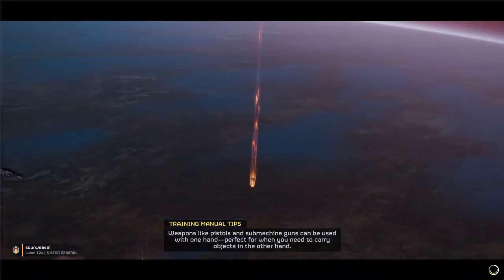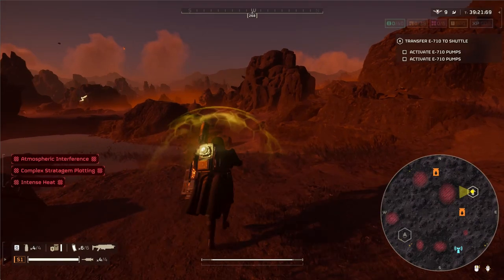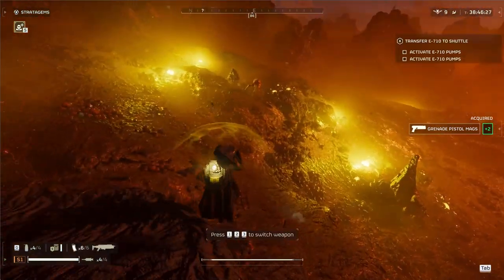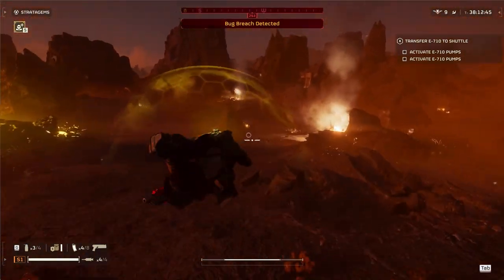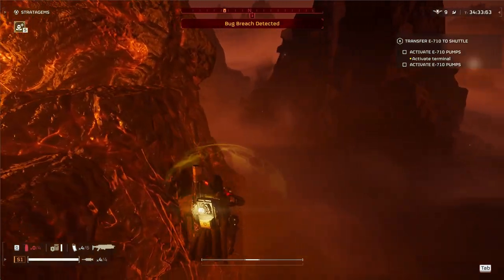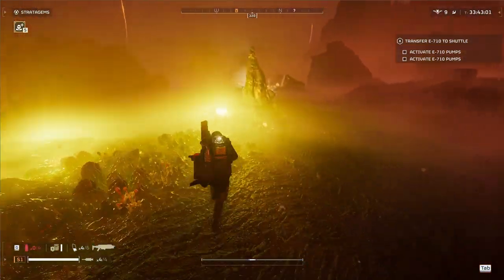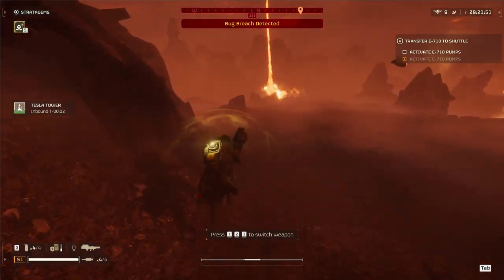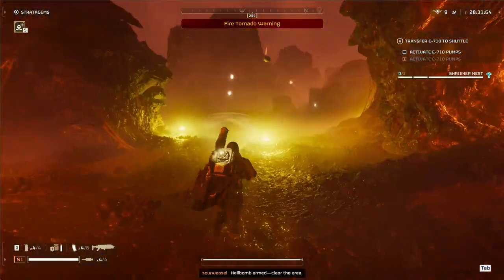Helldivers 2: Five Star Solo Helldive Walkthrough Guide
Embark on the ultimate solo Helldiving adventure in Helldivers 2! In this comprehensive walkthrough, we'll guide you step-by-step through a full map clear of a challenging Terminid mission, ensuring you achieve a flawless five-star victory. Discover advanced strategies, optimal loadout choices, and expert tips that will elevate your gameplay to new heights. Whether you're a seasoned veteran or a fresh recruit, this guide will equip you with the knowledge and skills needed to conquer even the toughest Helldives. Join us as we spread democracy and bring the fight to the freedom-hating bugs! Liberty awaits, Helldivers!

Mission: Terminid Control - Enable E-710 Extraction (Helldive Lv. 9)
Planet: Hellmire
Equipment:
1. Breaker Incendiary
2. Grenade Pistol
3. Incendiary Grenades
4. Trailblazer Scout Light Armor

Stratagems:
  1. SH-32 Shield Generator Pack
  2. LAS-99 Quasar Cannon
  3. Eagle 500KG Bomb
  4. A/Arc-3 Tesla Tower
Stamina Enhancement

Timestamps:
00:00 - Introduction
00:20 - Drop In
00:49 - Map Overview & Pathing Plan
01:22 - First Heavy Nest Plan
01:57 - How To Attack Large Heavy Nests
02:10 - First Bug Breach Bait
02:55 - Quick Reload Mechanic
03:10 - First Pipe Objective Garrison Fight
03:47 - Pipe Objective Task Walkthrough
04:32 - Clearing First Heavy Nest
05:14 - Pathing Plan Update & Second Pipe Objective
06:00 - Wall Slide Mechanic
06:12 - Prone Stamina Regeneration Mechanic
06:25 - Progress Evaluation & Pathing To First Pipe Objective
07:26 - Redirect Flow Terminal Tips
07:44 - I Miss the Second  Valve
08:53 - Fire Tornado Wipes a Patrol
09:34 - Completing First Pipe Objective
10:22 - Second Heavy Nest & First Shrieker Nest
11:10 - Tesla Tower Usage Explanation
11:30 - Shrieker Nest Hellbomb Fight
12:10 - Journey to the West
12:39 - RADAR Station Objective Walkthrough
13:52 - Pathing Plan Update - Running By Main Objective
14:39 - Medium Nest Clear Walkthrough
15:32 - Lucky RADAR Station Clear
16:33 - Pathing Update Post-RADAR Completion
16:51 - Critical Error: No Bug Breach Management
17:22 - Second Heavy Nest First Pass
18:46 - Safe Resupply Mechanics
19:43 - Second Heavy Nest Clear
20:40 - Pathing Update - Heading South
21:03 - Baiting Bug Breach Before Second Pipe Objective
22:11 - First Pass At Second Pipe Objective
23:35 - Bug Breach Again!?
23:54 - Taking Out Spore Spewer
24:24 - Circling Back To Avoid Bile Titan
25:24 - Second Pass At Second Pipe Objective
26:08 - Another Bug Breach?!
27:14 - Bad Miss On Illegal Broadcast Tower
27:35 - Clutch 500 KG On Bile Titan & Second Pipe Objective Clear
28:17 - Pathing Update - Main Objective Area
30:06 - Destroying the Illegal Broadcast Tower
30:44 - Destroying the Shrieker Nest & Kiting Titan
31:59 - Bug Breach at Light Nest
32:26 - Hitting the Medium Nest
32:53 - First Pass At Main Objective
34:13 - Main Objective Bug Breach
34:53 - Barely Missing Bile Titan
36:03 - Returning to Main Objective
36:52 - The Greatest Tesla Tower Ever
37:08 - Main Objective Clear
38:06 - Team Killing Tesla Tower :(
38:22 - Final Objectives - Finishing Light & Medium Outposts
38:56 - Fight For My Life
39:35 - Pathing Update - Medium Nest First
40:03 - Eagle Misses Titan Due To Pathing
40:32 - One Minute Mark - Maximum Pressure!
40:57 - Medium Nest Clear
41:19 - First Pass On Light Nest
41:35 - Overtime!
42:26 - Light Nest Clear
42:42 - Mad Dash To Extract!
43:52 - A Fatal Mistake!? Will I Make It?!
44:34 - Final Countdown...
45:06 - Mission Complete